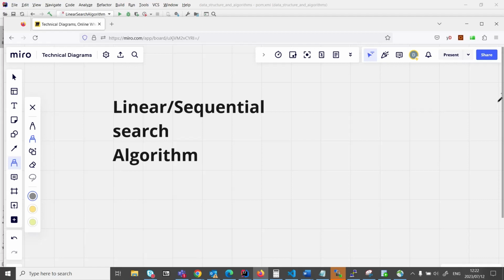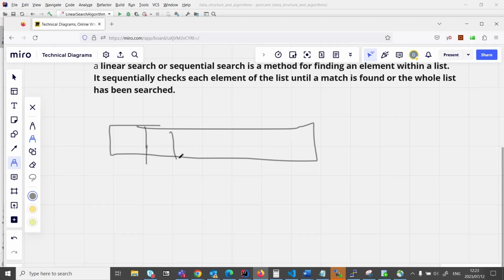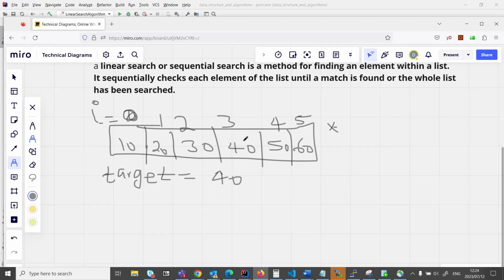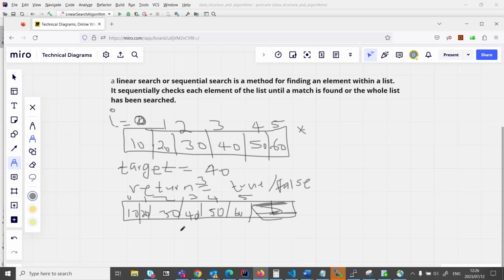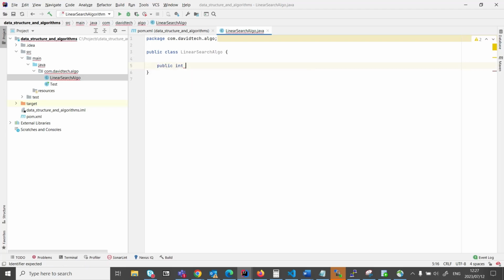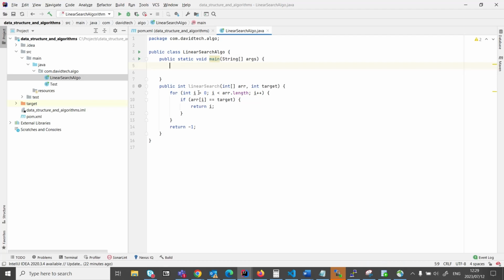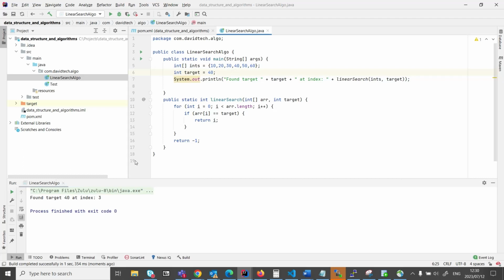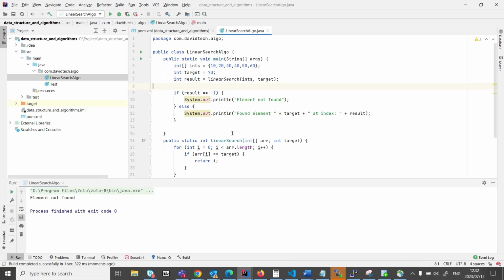1.1 Linear search algorithm Explanation and Code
In computer science, a linear search or sequential search is a method for finding an element within a list. It sequentially checks each element of the list until a match is found or the whole list has been searched.